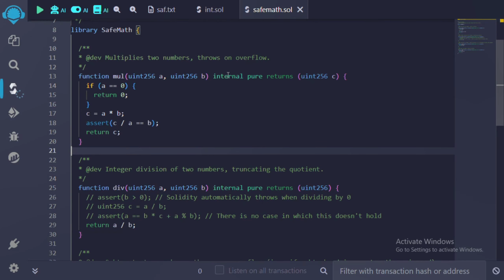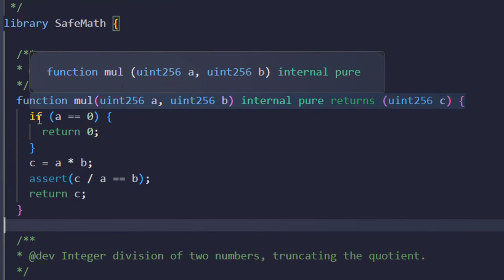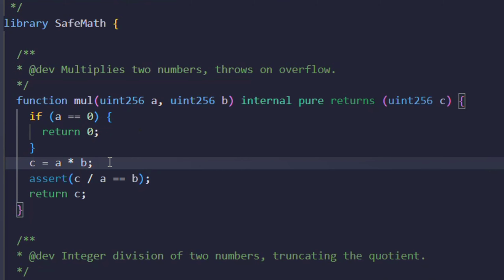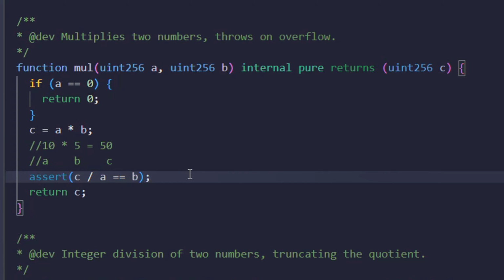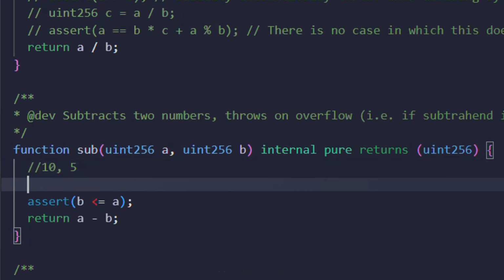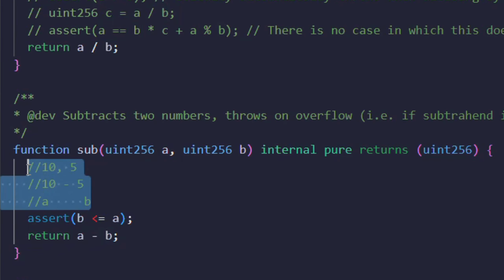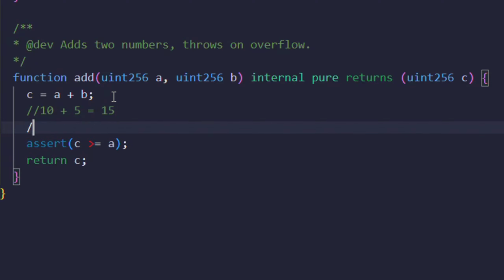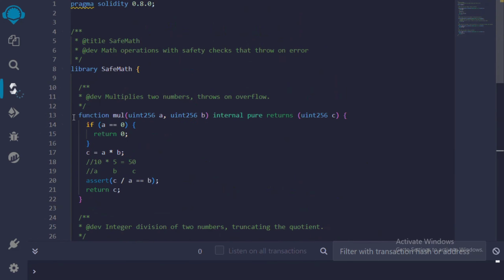Safe Math library Explained in 7 minutes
In this concise 7-minute video, we dive into the intricacies of Safe Math libraries, demystifying this vital tool for developers. Whether you're a seasoned coder or just starting out, understanding Safe Math is essential for secure and robust smart contract development in blockchain applications.

In this tutorial, we break down the concept of Safe Math, exploring its significance in preventing common vulnerabilities like integer overflow and underflow. Our expert guide takes you through the fundamentals, providing clear explanations and real-world examples to illustrate how Safe Math works and why it's crucial for ensuring the integrity of your code.

If you're looking to enhance your knowledge of blockchain development or seeking to fortify your coding practices, this video is a must-watch. Join us as we unravel the mysteries of Safe Math and empower you to write safer, more resilient smart contracts.

BUY ME COFFEE(ETH ONLY):
0x4660a22B9F0A5a9272dA87B104D998F39eF6dD00Ignore

IGNORE